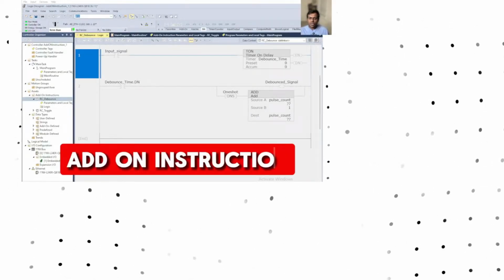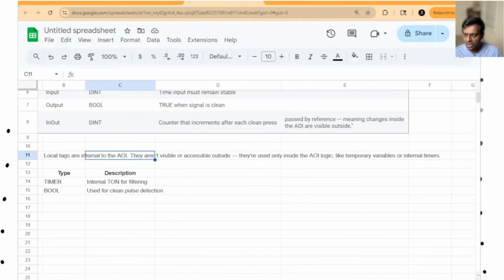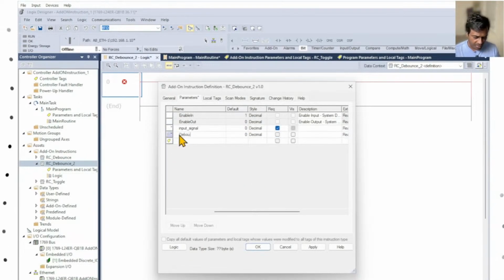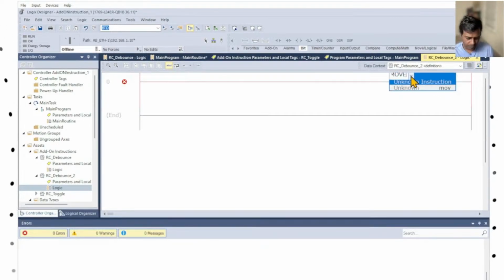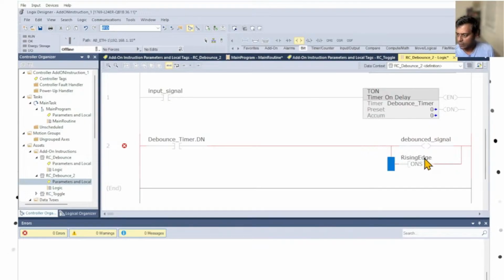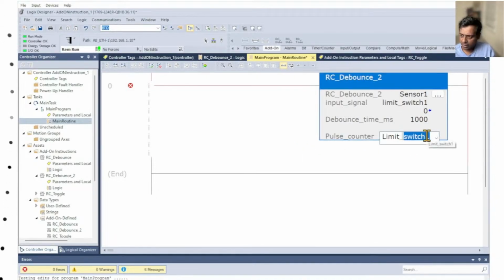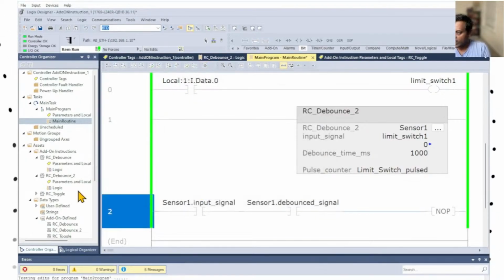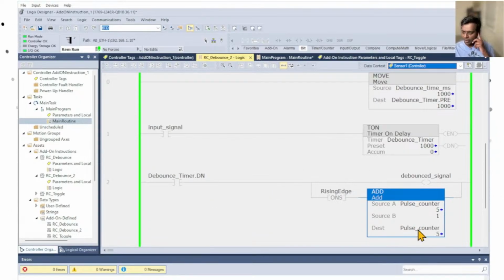How To Use Add-On Instructions Like a Pro! LIVE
In this live Studio5000 tutorial, I build a fully functional Add-On Instruction (AOI) to filter noisy input signals using a TON timer and count clean rising edges using an InOut parameter.

This is a real-world beginner project that shows you step-by-step:

How to define AOI parameters (Input, Output, and InOut)

How to build debounce logic using a TON

How to increment a pulse counter only on clean edges

How to trace AOI logic live in Studio5000

🧱 AOI Name: AOI_DebounceCounter

🔧 Parameters:

input_signal (BOOL, Input): Raw digital input

debounce_time_ms (DINT, Input): Filter duration

debounced_signal (BOOL, Output): Stable clean signal

pulse_counter (DINT, InOut): Total number of clean presses

🧪 You'll also learn:

What an InOut parameter actually does

How to map physical I/O to clean internal tags

When and how to use this AOI for pushbuttons, sensors, or counters
0:00 - Intro: Why AOIs Confuse Beginners
0:42 - Real-World Problem: Input Bounce & Double Counts
1:20 - What This AOI Will Do (Debounce + Count)
2:05 - Step 1: AOI Parameter Setup Explained
3:25 - Step 2: Local Tags Inside the AOI
4:10 - Step 3: Ladder Logic to Debounce the Input
5:32 - Step 4: Add Counter Logic with InOut Parameter
6:45 - Step 5: How to Use the AOI in Main Program
8:10 - How to Map Physical Inputs to Internal Tags
9:00 - How to Trace AOI Logic Live in Studio5000
10:05 - Explaining InOut Parameter Use Case
11:00 - Demo: Pushbutton Bounce vs Clean Count
12:15 - Recap: What You Learned About AOIs
12:45 - Outro + Download the AOI + Subscribe